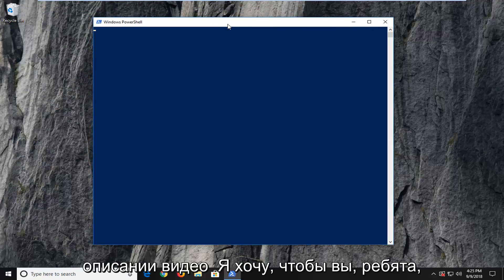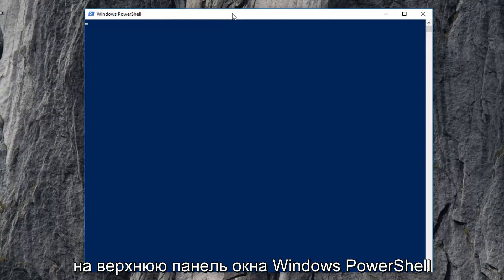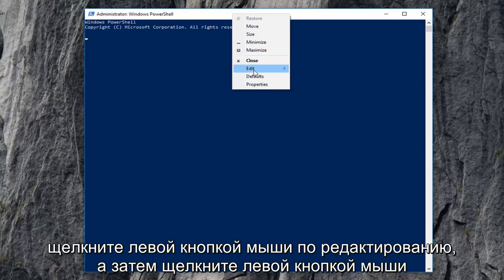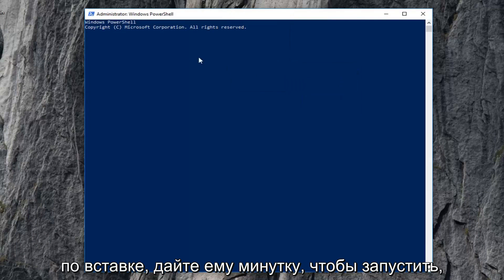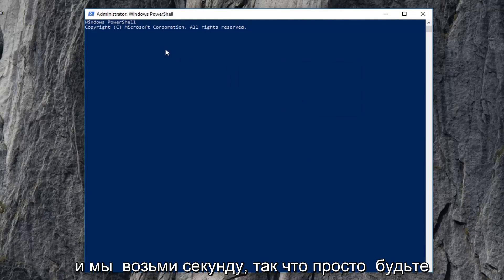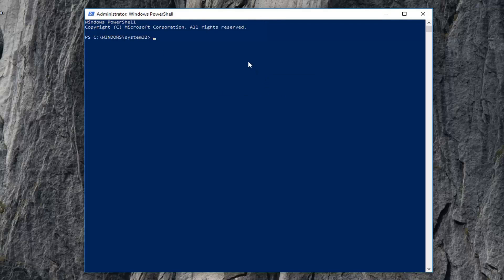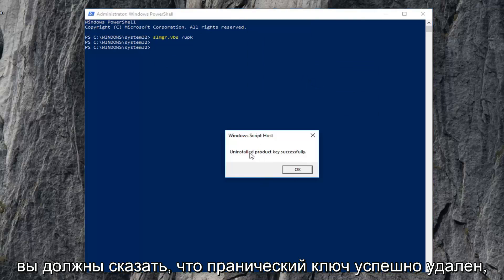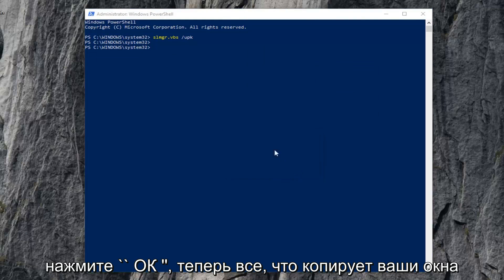Как перенести лицензию Windows 10 на другой компьютер или жесткий диск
Как перенести лицензию на Windows 10 на другой компьютер.

Команда:
Удалить: slmgr.vbs /upk
Установите: slmgr.vbs /ipk * Здесь ключ продукта *

Хотя в большинстве сценариев перенос лицензии (ключа продукта) Windows 10 на другое устройство не является делом обычного пользователя, существует множество ситуаций, когда такой процесс может оказаться полезным.

Обычно передача ключа продукта может быть хорошим способом сэкономить деньги, если вы собираете новый компьютер и планируете списать свою предыдущую систему. Вам необходимо переместить лицензию на другую виртуальную машину. Вы собираетесь продать свой компьютер, но хотите сохранить лицензию. Или вы работаете с устройством macOS и хотите работать с Windows 10 с помощью Boot Camp, но не хотите снова платить за еще одну копию.

Хотя перенос лицензии на новый компьютер может быть несложным процессом, вы можете сделать это только в зависимости от того, как изначально была получена Windows 10.

Как узнать, можно ли передать ключ продукта Windows 10
Если вы приобрели розничную копию Windows 10, вы имеете право несколько раз перенести лицензию на другое устройство. То же самое верно при обновлении розничной копии Windows 8.x или Windows 7 до Windows 10, и вы хотите переместить ключ продукта на другое устройство.

Вообще говоря, вы можете передавать розничную лицензию столько раз, сколько вам нужно, но в зависимости от сценария и количества раз, когда вы переносили ключ продукта, вы можете начать получать ошибку активации. Когда это произойдет, вам нужно будет связаться с Microsoft, чтобы объяснить ситуацию и полностью активировать.

С другой стороны, покупая новый компьютер с предустановленной Windows 10, вы получаете лицензию производителя оригинального оборудования (OEM). Это означает, что вам не разрешено передавать ключ продукта на другое устройство (согласно правилам Microsoft). То же самое будет верно и при обновлении устройства, которое поставлялось с предустановленной Windows 8.x или Windows 7, поскольку это OEM-лицензии, после обновления до Windows 10 машина унаследует OEM-права.

Если у вас есть OEM-лицензия, вам необходимо приобрести устройство с предустановленной Windows 10 или приобрести розничную копию Windows 10.

Как перенести ключ продукта Windows 10 на новый компьютер
Если у вас есть компьютер с розничной версией Windows 10, вы можете перенести ключ продукта на новый компьютер, выполнив следующие действия.